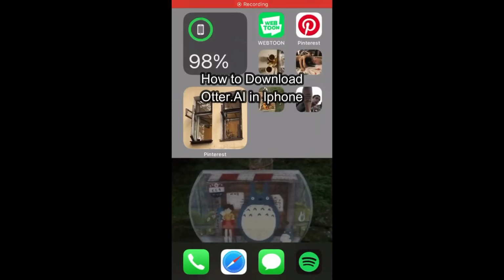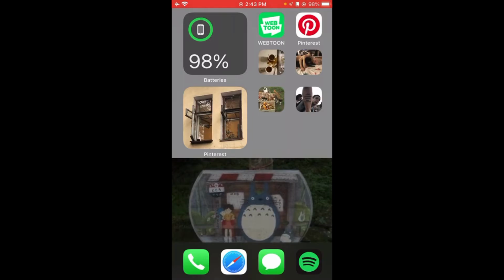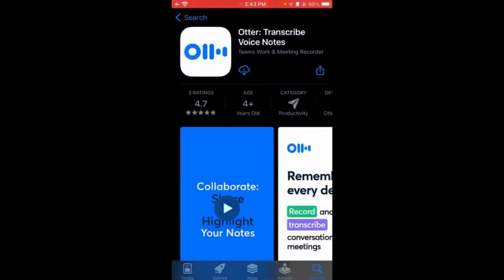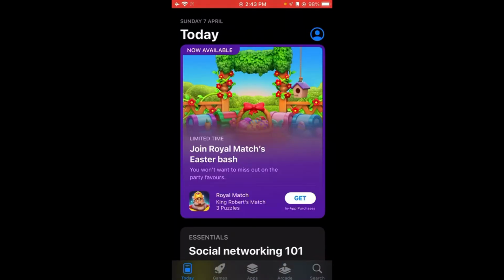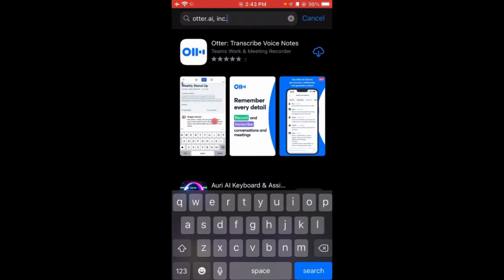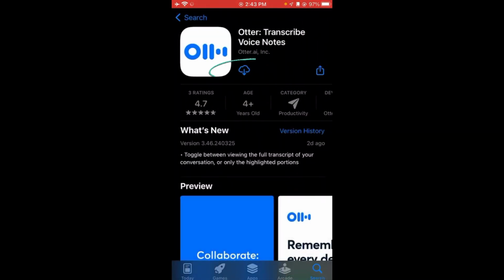How to Download Otter AI on Iphone (2024) | Install Otter AI on Iphone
Ready to enhance your productivity on the go? Learn how to download Otter AI on your iPhone with this easy-to-follow tutorial. This video covers the instruction from searching the app in the App Store to installing it, ensuring you're set up and ready to start capturing and organizing your conversations in no time.